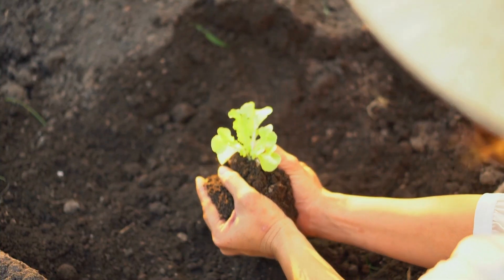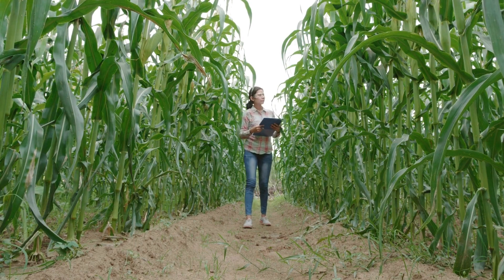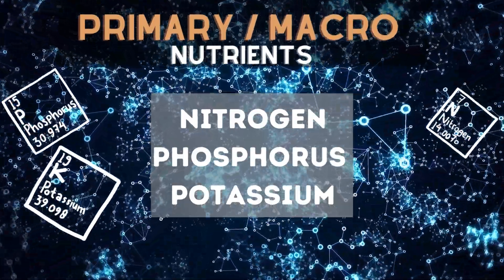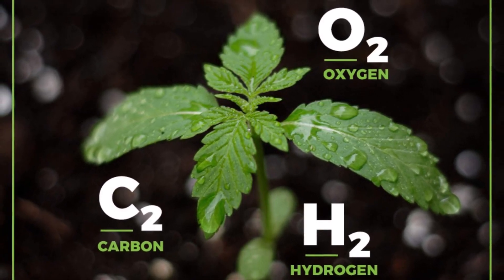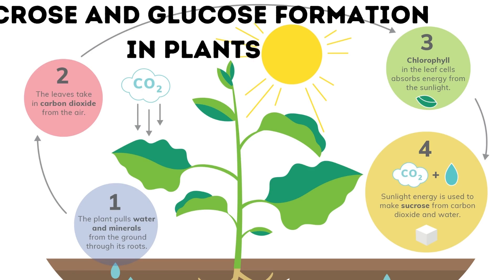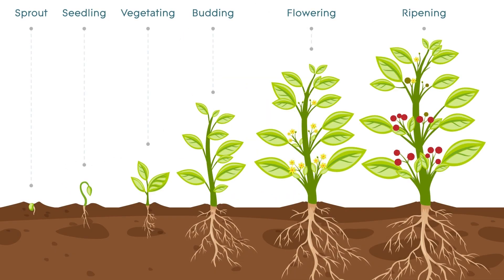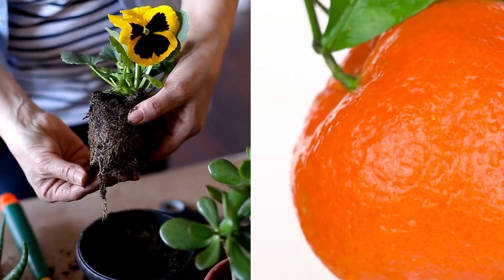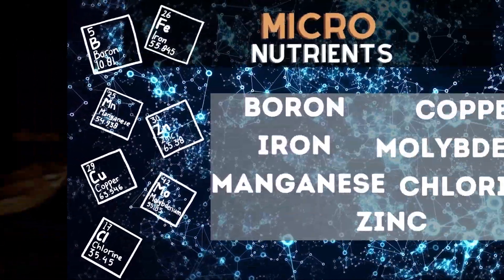16 Essential Elements For Plant Growth || For The Benefit Of Farmers || Agri Knowledge || Learning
Welcome to Arihant Group of Industries’ Youtube channel.
A platform to get a lot of helpful knowledge and information related to farming, its problems, and their easy,  effective, and innovative solutions.
In this video, we are going to the absolute basics: the building blocks of plant growth.  The essential nutrients that are generally needed by any plant during its complete life cycle.
Like us human beings, plants also need nutrients for their development. Just the way we need the right type of nutrients in the right proportions to develop our strength and to grow,  Plants also require these nutrients in different quantities, at different stages of their life cycle, for different purposes.
Further in this video, we will discuss a little bit about all these nutrients and their roles and importance when it comes to plant growth.
Plants most commonly require 16 nutrients throughout all stages of their life cycle. These nutrients can be majorly classified into 4 categories: Environmentally available nutrients, Primary nutrients, Secondary nutrients, and Micro Nutrients.
Environmentally available nutrients:  carbon, hydrogen, oxygen
Primary Nutrients include nitrogen, phosphorus, potassium,
Secondary nutrients – calcium, magnesium, sulfur
Micronutrients – boron, iron, manganese, zinc, copper, molybdenum, chlorine
Lets find out more about these:
Environmental Nutrients

The 3 nutrients that are taken up from the atmosphere by plants are Carbon, Hydrogen, and oxygen. This is why they are also called non-mineral nutrients. Plants absorb carbon and oxygen from the air through their leaves  as carbon dioxide (CO2). In the photosynthesis process, they transform carbon dioxide and water into hydrogen, carbon, and oxygen. All other nutrients are absorbed through their root system.
Carbon (C) is the primary building material for leaves, roots, and stems.
While Oxygen (O) is an essential part of glucose production, which is used for energy in nutrient uptake by roots.
And Hydrogen (H) aids in proton gradients, which are essential for photosynthesis. Hydrogen is necessary for building sugars and other molecules to produce glucose for plant energy.
Plants from the Legumes family can use atmospheric nitrogen. They work with helpful bacteria that help them absorb it by converting it into ammonia and ammonium. This process is called ‘nitrogen fixation’.
 Moving on to Primary Nutrients
Macronutrients are required in relatively large quantities. Primary nutrients need to be supplied as part of an NPK (nitrogen-phosphorus-potassium) fertilizer. Some plants have different NPK requirements, each stage of the growth cycle (such as root development or flowering) may have different NPK needs as well.
Nitrogen (N) is a major component of several essential compounds, such as chlorophyll and amino acids. It promotes structural and vegetative growth of stems and leaves.
While Phosphorus (P) is a vital component of ATP (used for energy), holds DNA and RNA together, and has several other major uses. It promotes root and fruit growth.
And Potassium (K) regulates the opening and closing of stomata during photosynthesis. It promotes general plant growth.
 Lets get to know Secondary Nutrients
Secondary nutrients are required in smaller quantities than the primary nutrients above and can be supplied by calcium nitrate (calcium) and Epsom salt (magnesium and sulfur).
Calcium (Ca) strengthens cell walls and aids in water movement.
Magnesium (Mg) is a central component of chlorophyll and works as a phosphorus carrier.
Sulfur (S) is a major building block of both amino acids and chlorophyll.
 Coming to the MICRONUTRIENTS
Boron (B), Zinc (Zn), Copper (Cu), Manganese (Mn), Iron (Fe), Chlorine(CI) and Molybdenum (Mo) are used in minute amounts but are just as important to plant growth and development as the major nutrients. In fact, some micronutrients control the uptake of major nutrients and key processes.
Boron (B) is key for the germination of pollen grains and the growth of pollen tubes.
Chlorine (Cl) enhances the maturity of small grains on some soils.
Copper (Cu) plays a major role in photosynthesis. This element improves the flavour of fruits and vegetables and can help prevent some fungal infections in cereals.
Iron (Fe) is a major component of chloroplasts, which produce chlorophyll. It also acts as an oxygen carrier.
Manganese (Mn) is important for pollen germination and root disease resistance.
Molybdenum (Mo) aids in the nodulation of legumes, especially in acidic soils.

16 Essential Elements For Plant Growth || For The Benefit Of Farmers || Agri Knowledge || Learning |